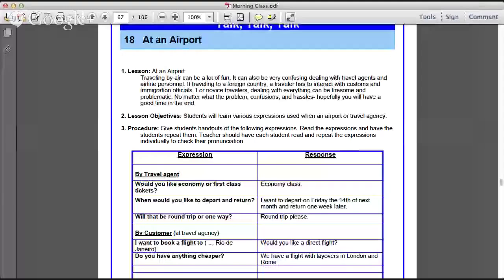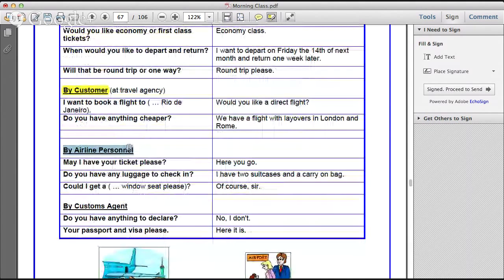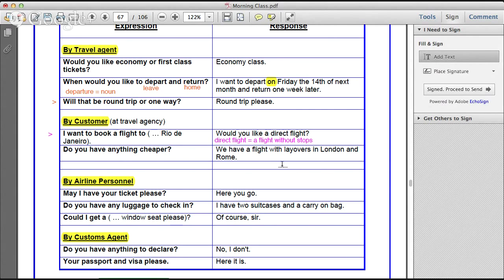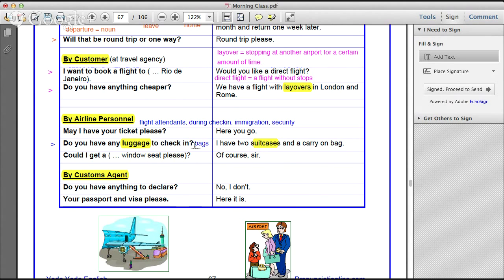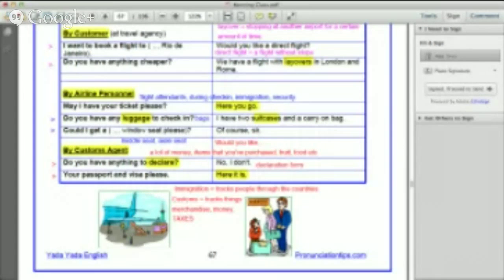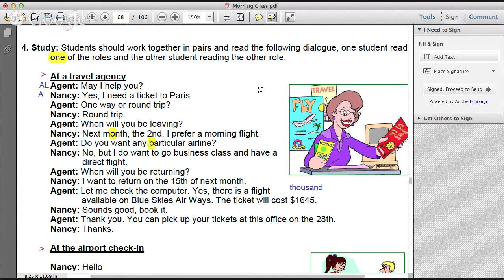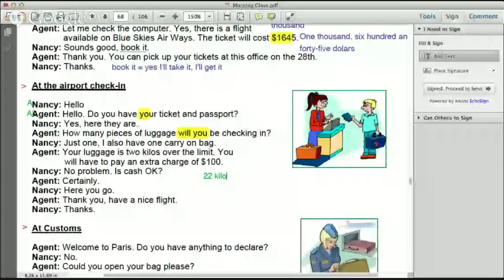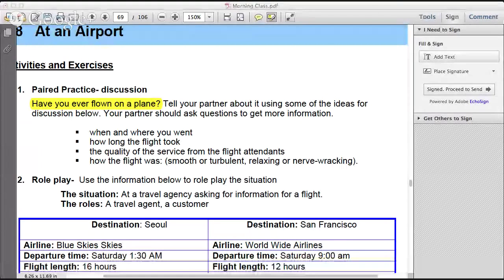Functional English: At An Airport